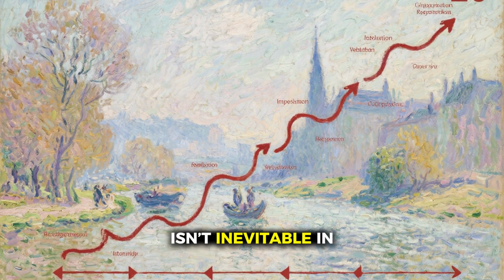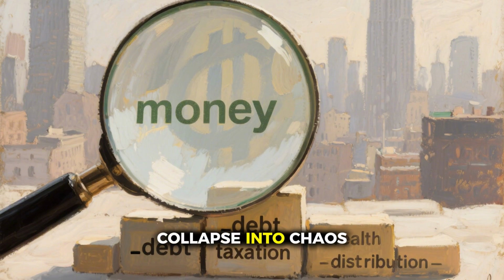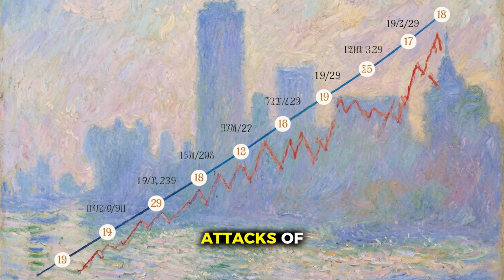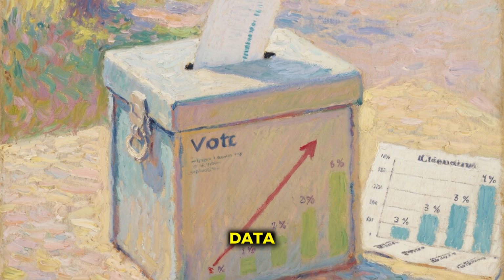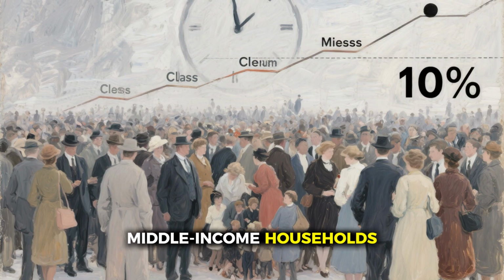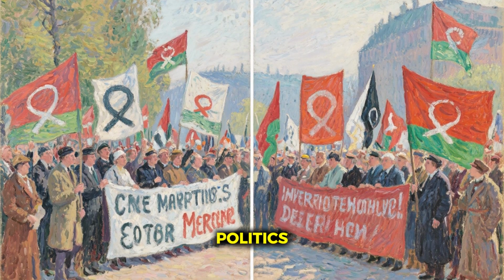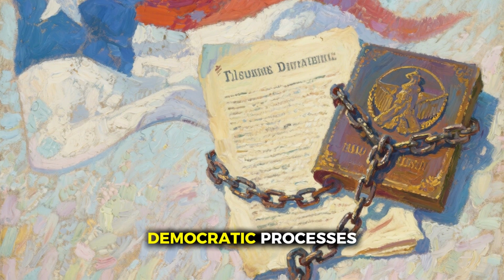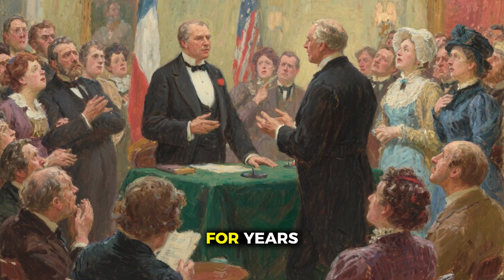The 6-Stage Revolution Cycle: France, Russia, Cuba… USA Is At Stage 4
The 6-Stage Revolution Cycle: Why History Warns Us About America’s Future
France fell in 6 years. Russia collapsed in a decade. Cuba transformed in months. Every major revolution in modern history followed the same predictable 6-stage pattern—and the United States is currently demonstrating every characteristic of Stage 4.
In this deep-dive documentary, we examine the economic and social patterns that preceded the French Revolution of 1789, the Russian Revolution of 1917, and the Cuban Revolution of 1959. Through careful analysis of historical data, government records, and economic indicators, a disturbing pattern emerges: revolutionary collapse isn’t random—it’s predictable.

Key Historical Events Analyzed:
→ France 1789: From fiscal crisis to guillotines in 6 years
→ Russia 1917: How WWI debt destroyed a 300-year empire
→ Cuba 1959: When inequality sparked a communist takeover
→ USA 2024: Why every warning sign is now flashing red
This isn’t political commentary—it’s pattern recognition based on historical evidence.